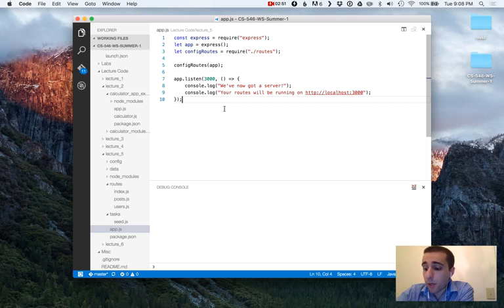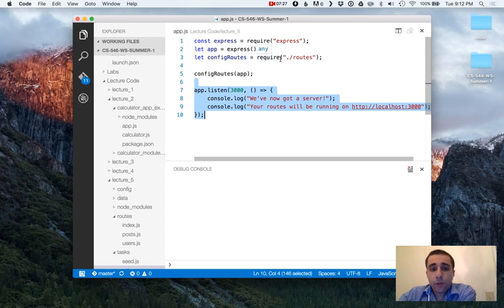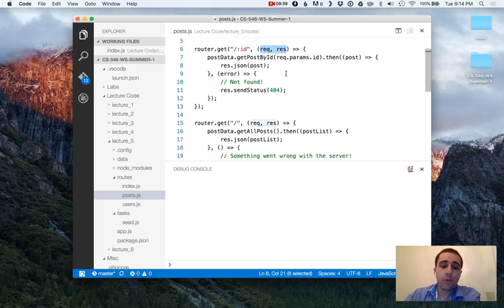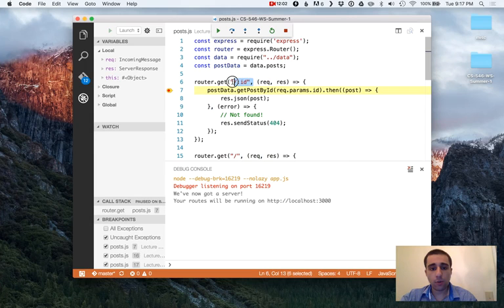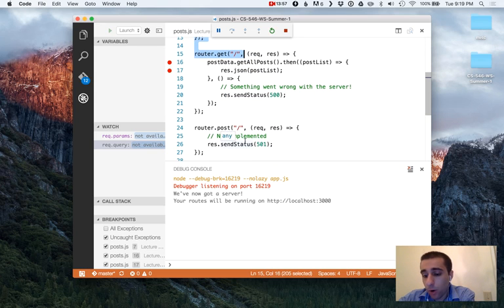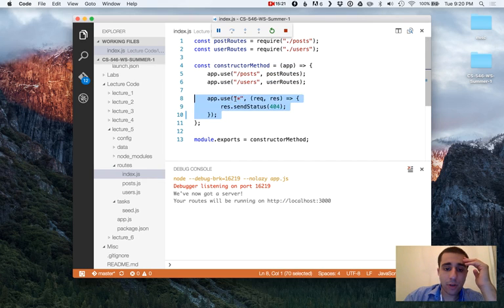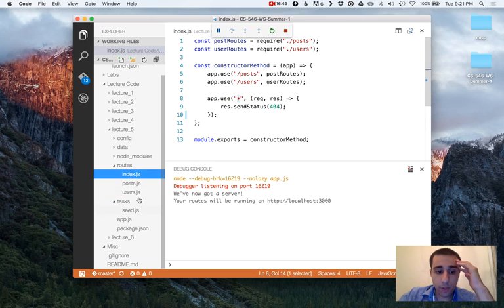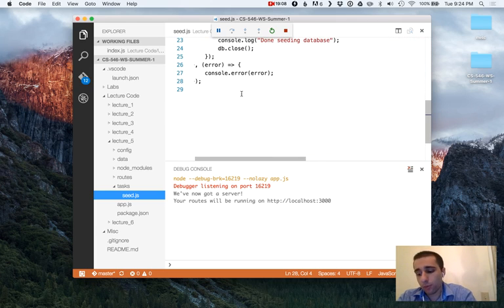Fundamentals of Web Development